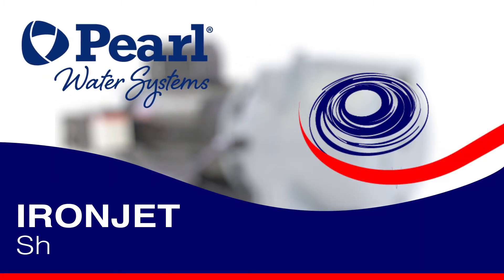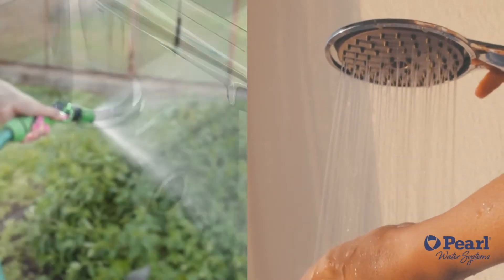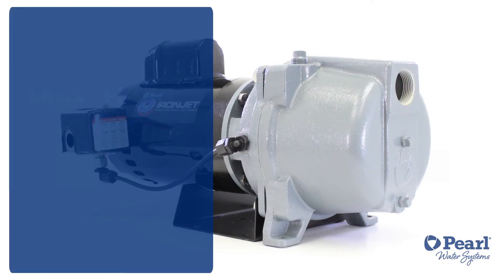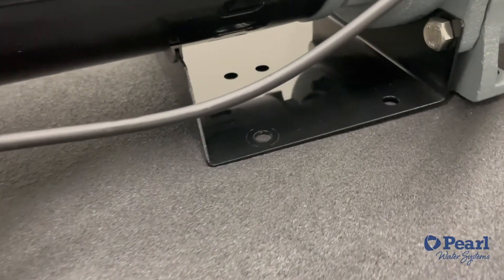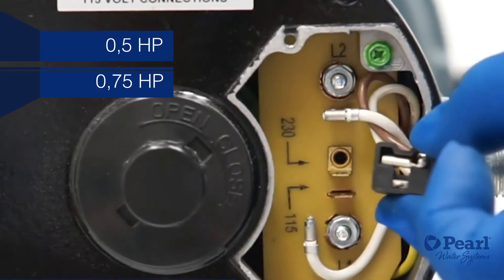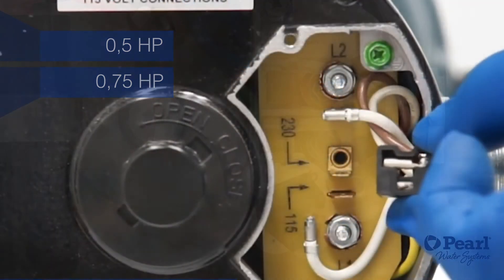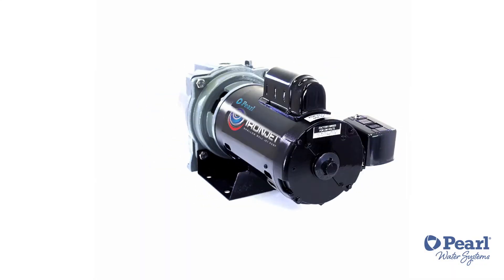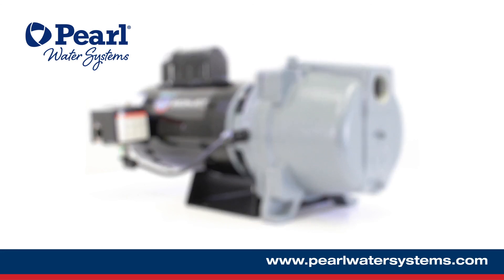IRONJET - Shallow Well Jet Water Pump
Let's introduce the IronJet, our Self-priming shallow well Jet pump.
The IronJet is a shallow well water pump that usually supplies domestic water out of a well at a desirable pressure. It can lift water containing air and other gasses while boosting pressure from flooded suction applications. It is often used for gardening and comes with special packaging.

Shallow Well Pump - IronJet - Packaging:
The IronJet shallow well water pump is packaged and protected by a box with double walls and reinforced plastic handles. It also has graphics displaying the pump's applications, performance graphs, and a pump model. And the best part the box is 100% recyclable and leaves a minimal carbon print.

IronJet Shallow Well Pump - Flow Range
This Shallow well Jet Pump has a flow range from 2.5 - 30 GPM and a Max Head of 202ft or 90psi. A suction of 1 1/4" and a discharge of 1". We designed this water pump to be very robust; it comes with a metal base that can be attached to any surface for stability and the pump safety.

IronJet Water Pump Motor
Now our motor, the IronJet motors, come in 0.5, 0.75, 1, and 1.5hp, with a class F installation system. The 0.5 and the 0.75 versions have a capacitor start and a capacitor run motor. The 1 and 1.5 versions have a dual voltage easy switch and a permanent split capacitor (psc) without a centrifugal switch.

How To Change voltage in Self-priming shallow well Jet pump IronJet?
The 0.5 and the 0.7 HP versions have a screw to change the voltage, and the 1.0 and the 1.5 HP have a jumper. While there are many other outstanding features included in the IronJet (which you can find on the pump plate, which provides more information), the motor has all copper windings and is a much cooler Nema standard ODP 56J motor surface temperature.

You may find videos like this on our YouTube channel at Pearl Water Systems, and for more info about the IronJet, new bronze impeller Thors, and multiple repair kits, visit our website at

0:03 Let's introduce the IronJet, our Self-priming shallow well Jet pump.
0:28 Shallow Well Pump - Iron Jet Packaging
0:43 Iron Jet Shallow Well Pump - Flow Range
1:07 Iron Jet Water Pump Motor
1:27 How To Change voltage in Self-priming shallow well Jet pump IronJet?